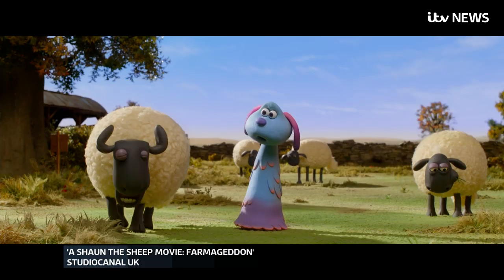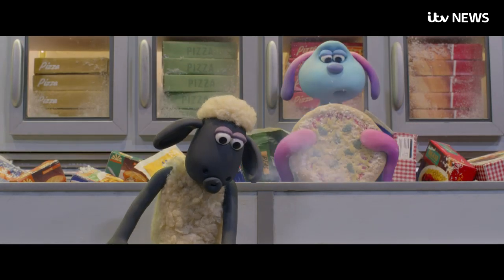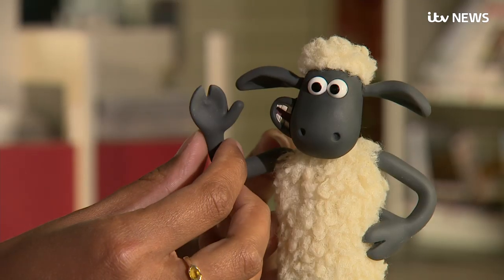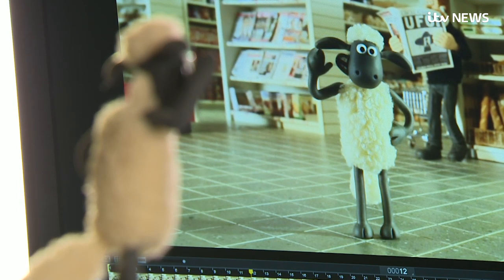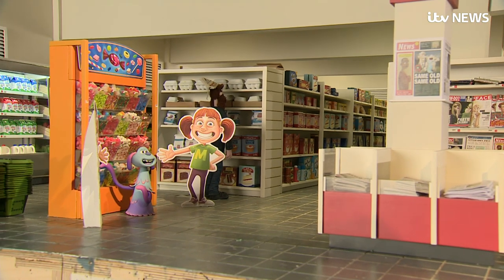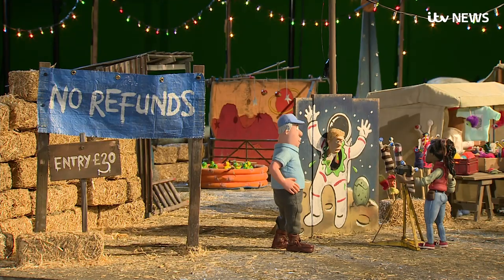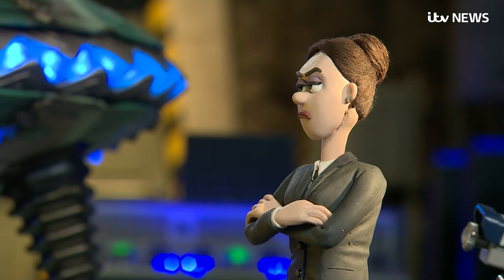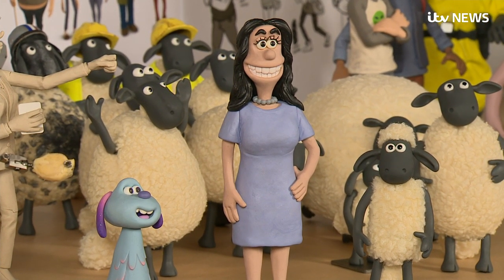Shaun the Sheep returns to the silver screen | ITV News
Shaun the Sheep, who was last seen on the big screen in 2015, and was originally a character in the successful Wallace and Gromit franchise.

The upcoming Shaun the Sheep Movie: Farmageddon sees him venture into a sci-fi storyline, featuring an alien called Lula and with all the usual chaos around Mossy Bottom Farm.